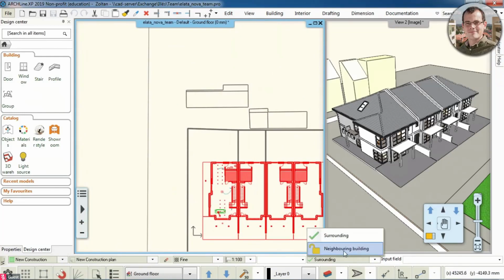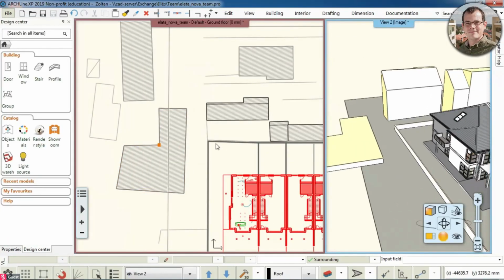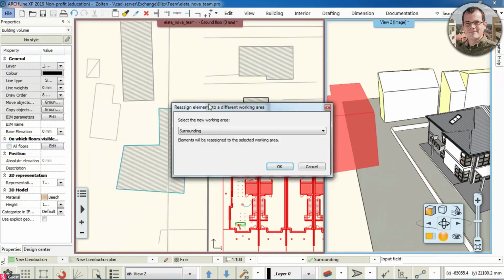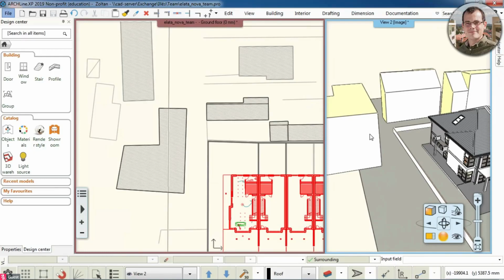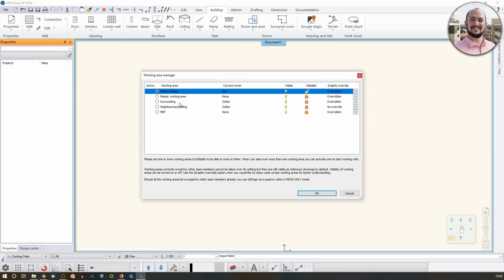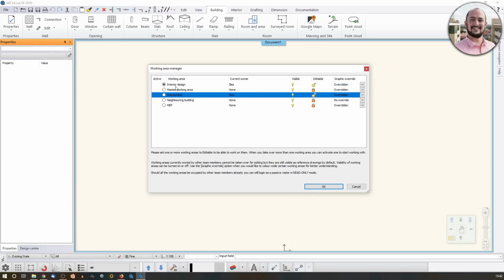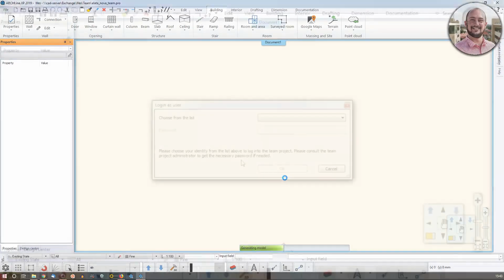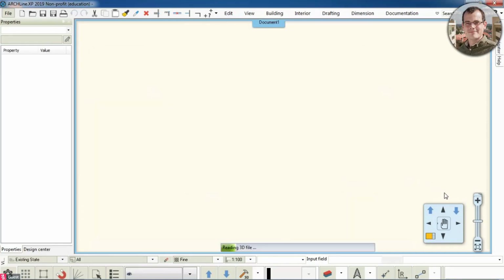Changing workshare - ARCHLine.XP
In this video tutorial we show how to move items from one working area to another one. This is similar to moving items between layers.